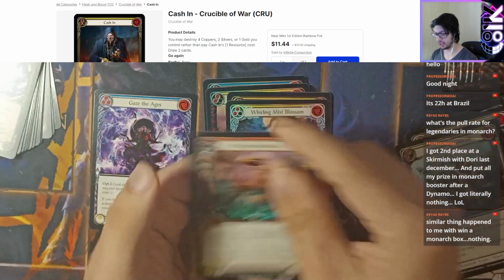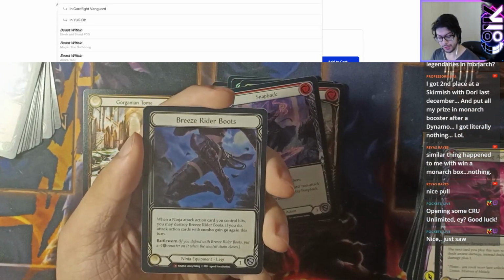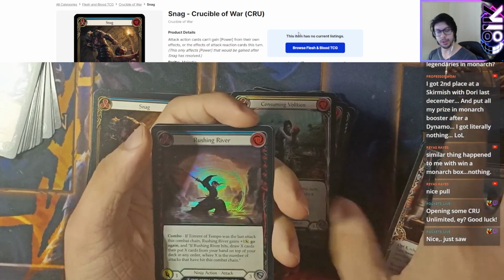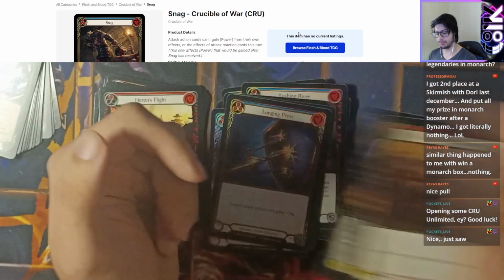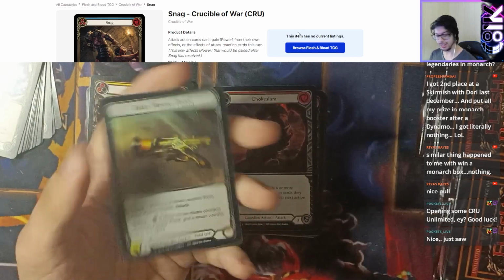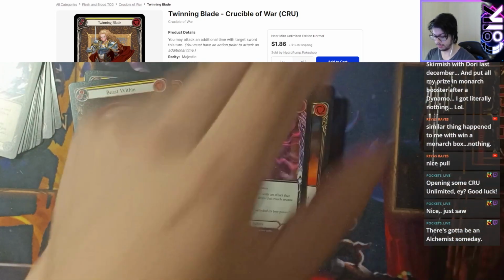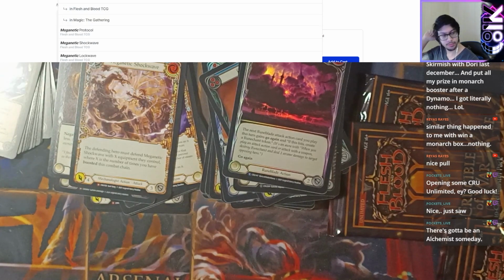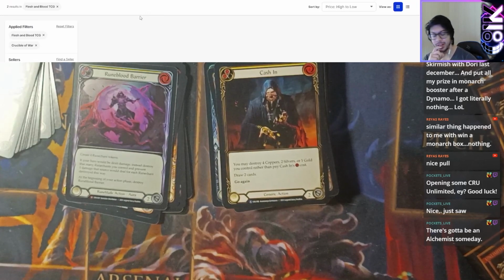Duo of Crucible of War Unlimited Boxes to Crack | Flesh and Blood TCG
Just me feeding my addiction as I open whatever I have laying around. Can we get some good pull or even just the cards I need for deck, we shall see. Sit back and chill as we open some Flesh and Blood.

Welcome to Klloo's Main Channel, home currently to all my content. Trying to make the transition to specific channels for each type of content but till then most uploads will still go to this channel.